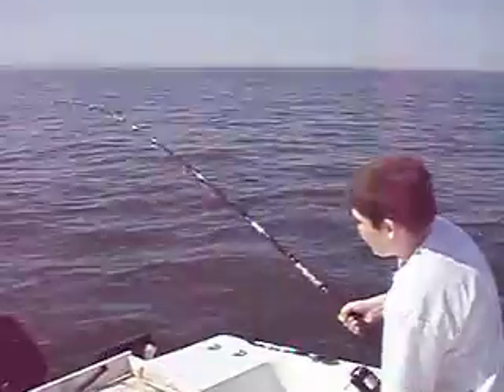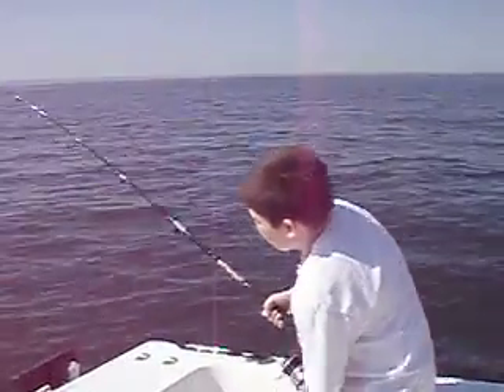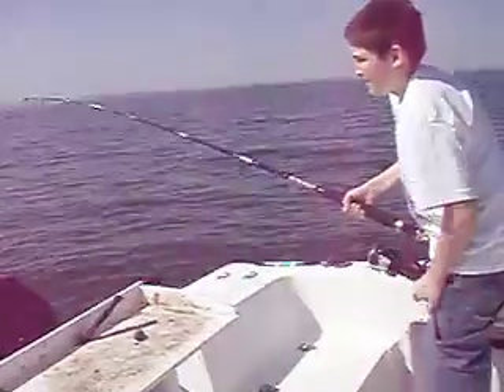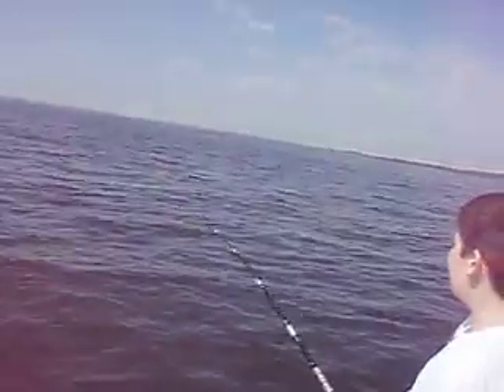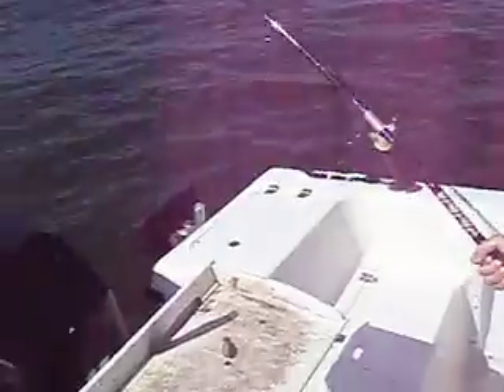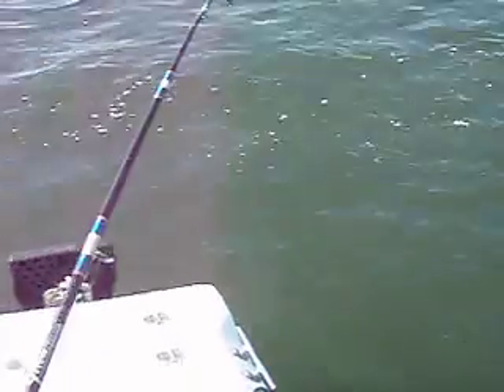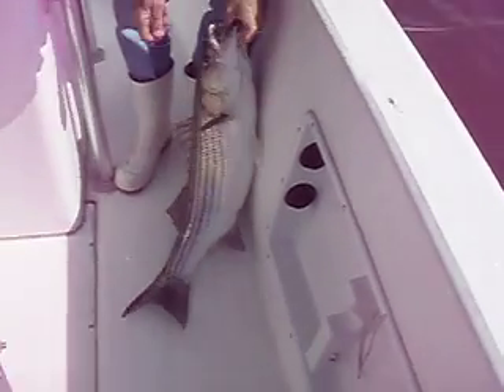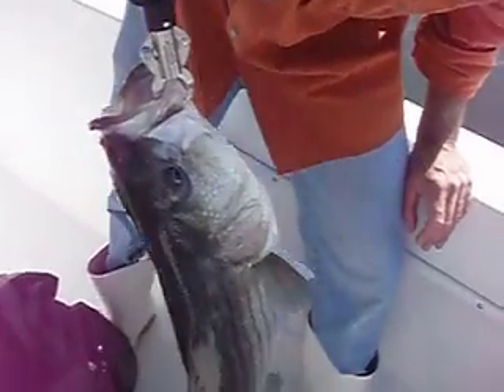Mike's 18-pounder May 1, 2010.MOV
Mike caught this 18-pound striper on a live bunker while I coached him - wow I am annoying!